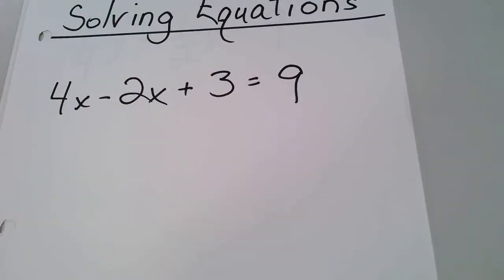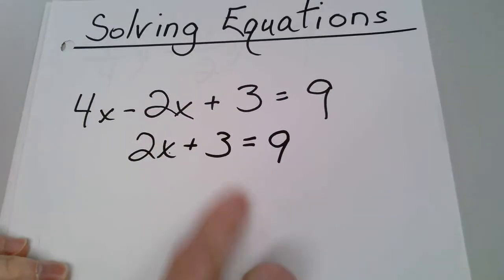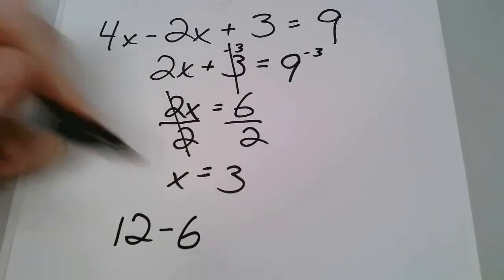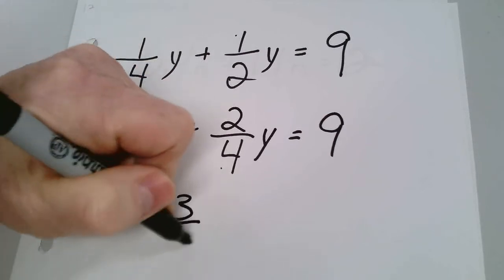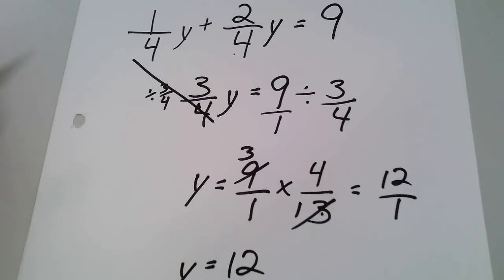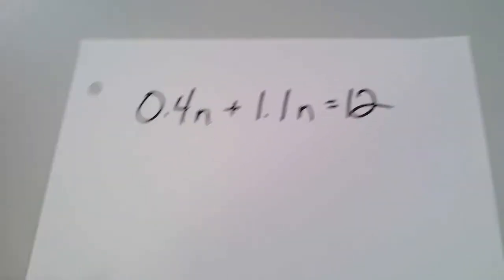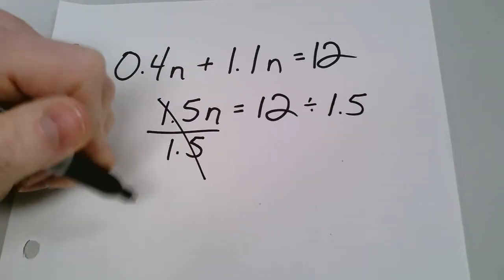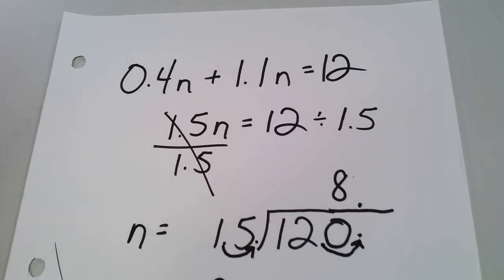Lesson 161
Solving equations after combining like terms